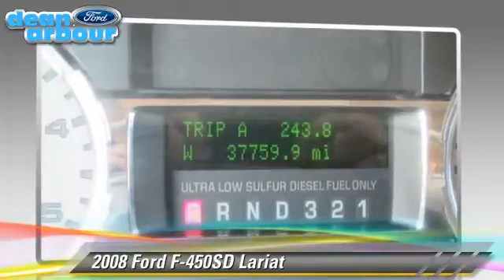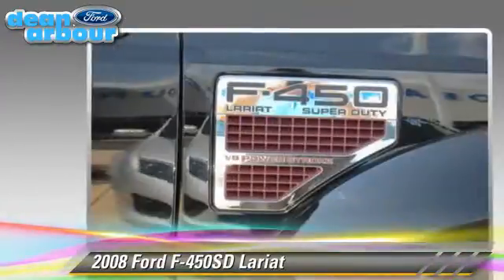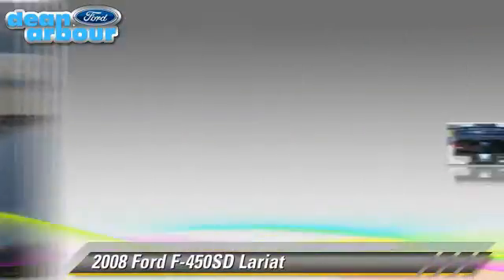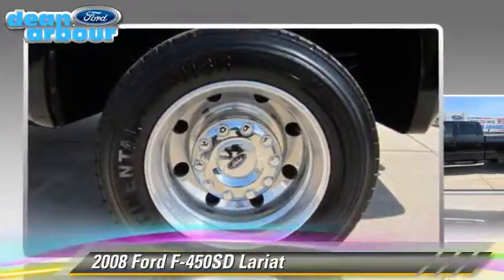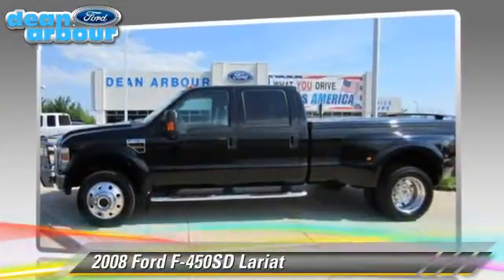Dean Arbour Ford of West Branch, West Branch MI 48661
[DFIN:2:2331845:I:AD5FA1CA:96d51f19047f977e775bee531c75c565]